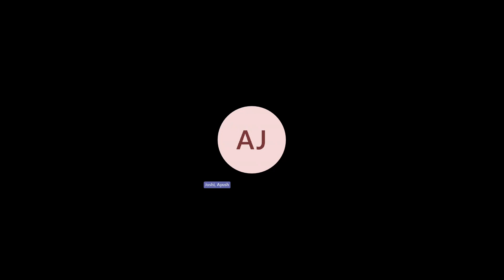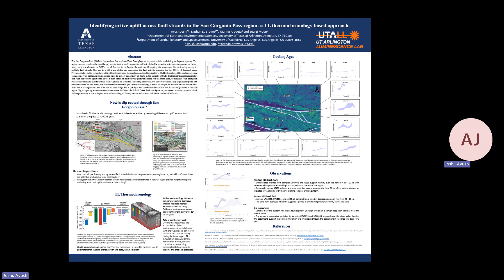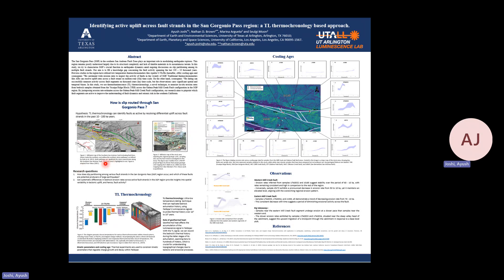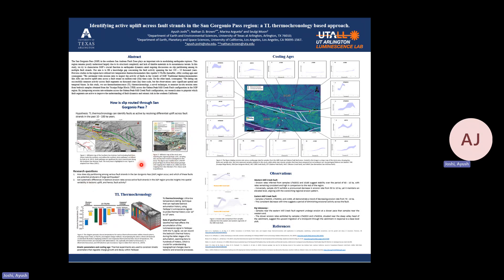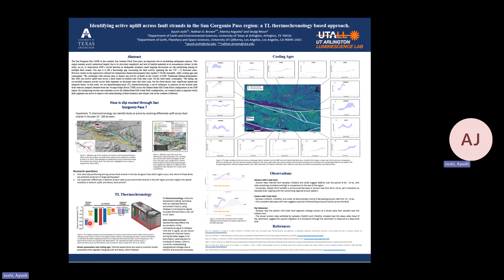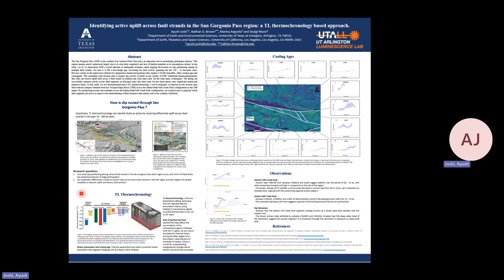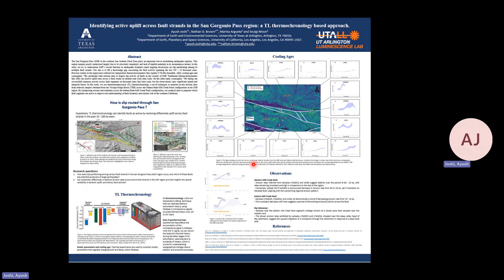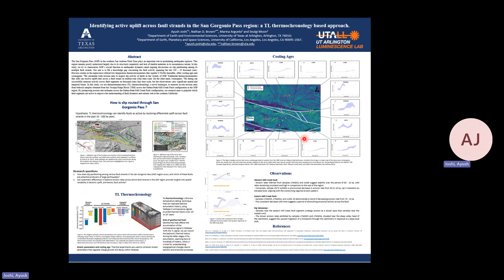Discover 2024 - G38 - Ayush Joshi (Earth & Environmental Sciences)